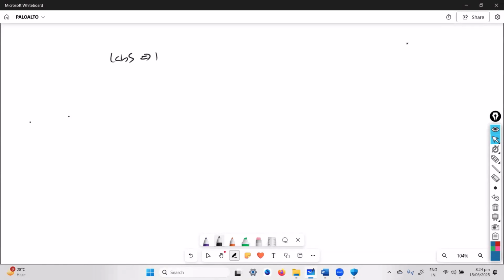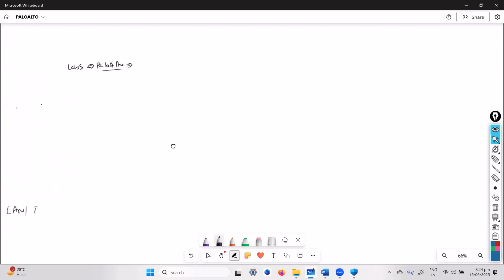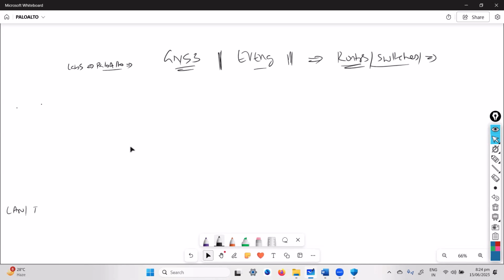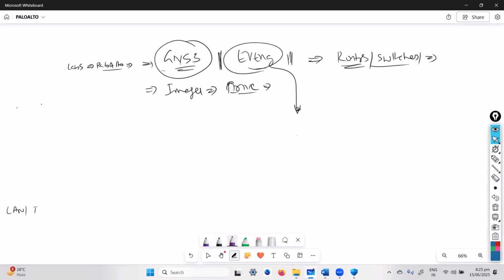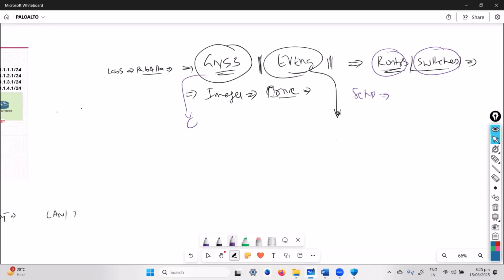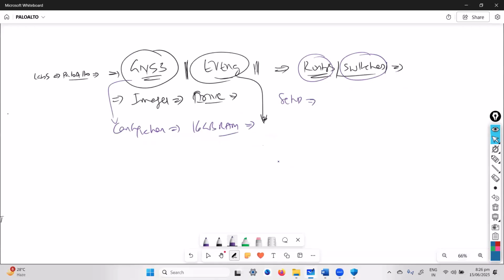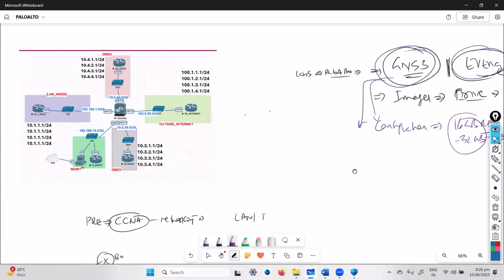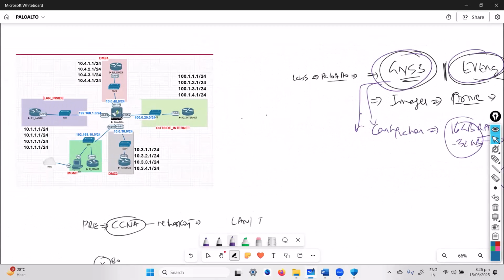001 PaloAlto Labs Virtual Setup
In this video, we will walk you through the complete virtual setup of Palo Alto Labs, perfect for anyone starting their journey in network security. Whether you're preparing for certifications or just want hands-on practice with Palo Alto firewalls, this lab setup will help you build your own test environment using virtualization tools. You'll learn how to import the firewall VM, configure the interfaces, create a basic topology, and test connectivity between virtual devices. This video is beginner-friendly and designed to make the setup process simple and clear, even if you’ve never done it before. By the end, you’ll have a fully functional Palo Alto lab to explore security features, firewall policies, and more.
Highlights:
✔ Step-by-step setup
✔ No hardware required
✔ Perfect for self-study and certification
✔ Easy-to-follow explanation